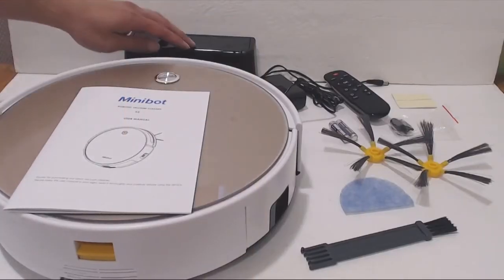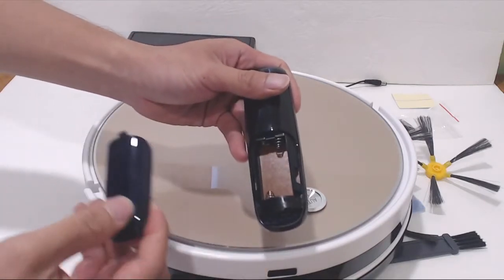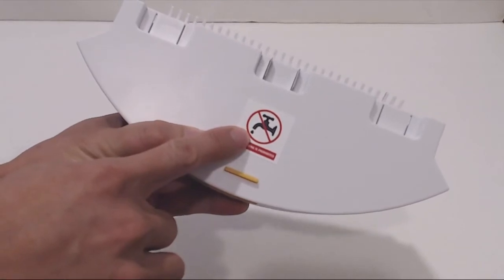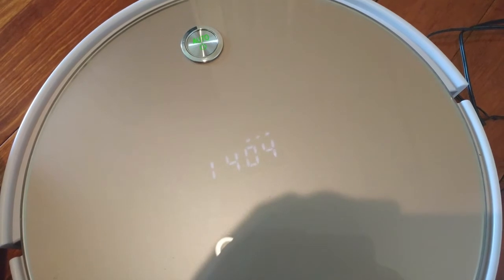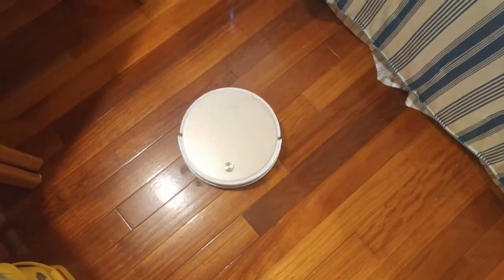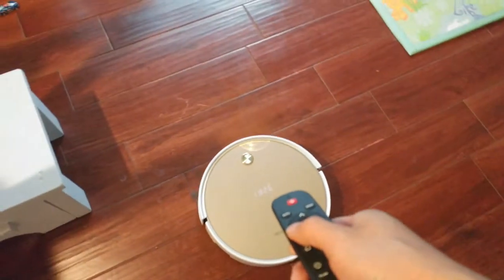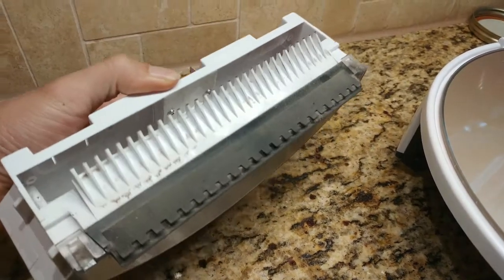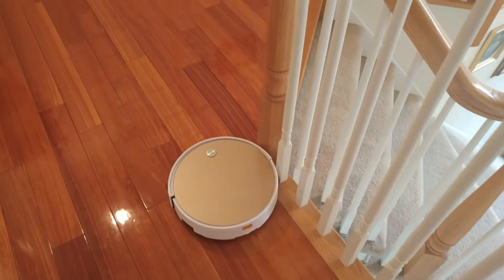Minibot X5 Robot Vacuum Cleaner Review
Good for daily cleaning, works only on hardwood/tile floor but picks up dust/hair well.